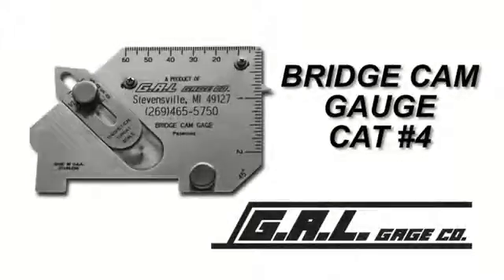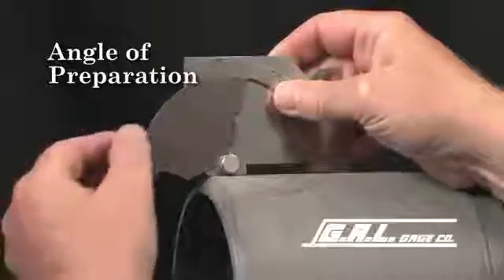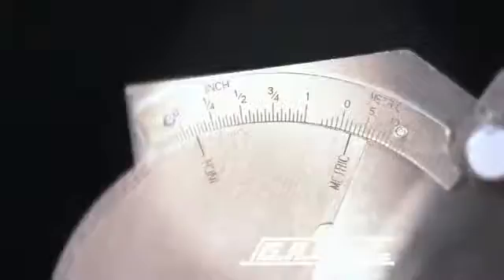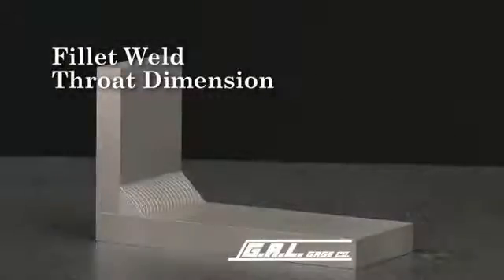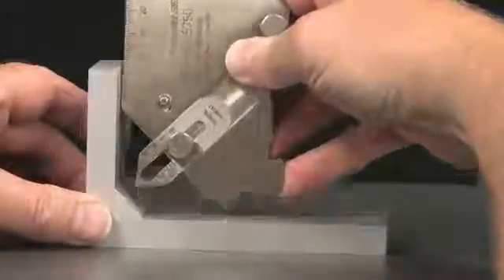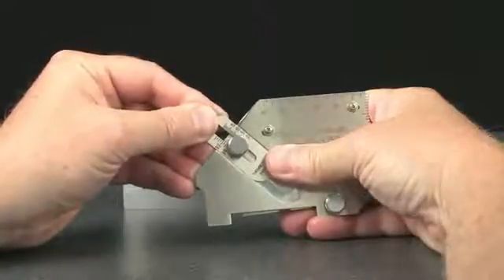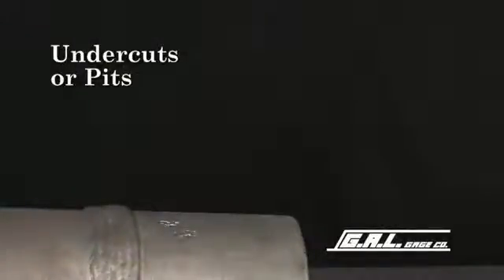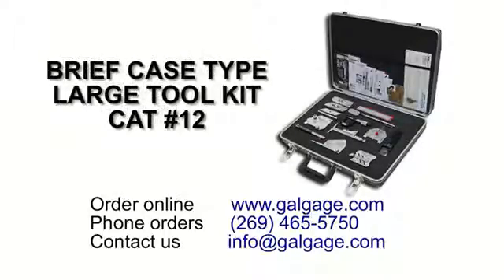Thước đo mối hàn Bridge Cam Gauge Cat#4 - Mua hàng: 0947 309709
Thước đo gờ mối hàn G.A.L.gage Cat # 4  có xuất xứ Made in USA
Đại lý : Mr Huy - 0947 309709 / 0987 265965
Chất liệu thép không gỉ, Hệ đo: Metric (mét) và Inches, thước Cat#4 có tính năng Khoảng đo góc hàn: 0 - 60°, Đo các thông số sau: Đo góc chuẩn bị, Kim loại hàn thừa, Độ sâu cháy chân (cạnh), Độ sâu hố bề mặt, Đo chiều cao mối hàn, Đo độ sâu khe hở mối hàn và hơn nữa.